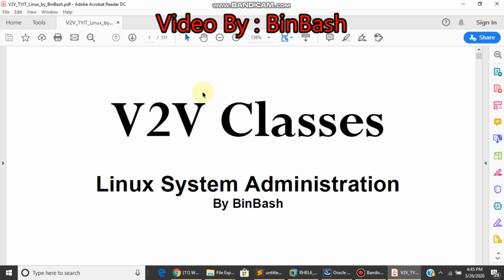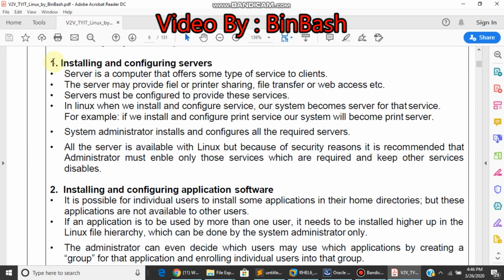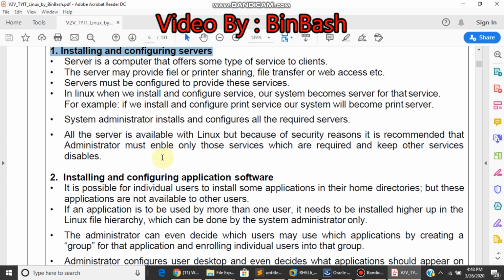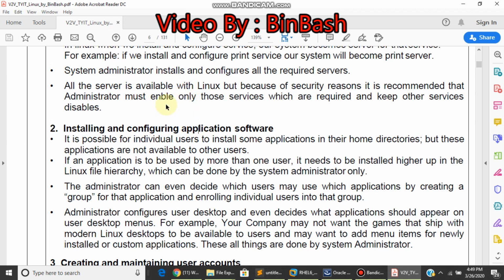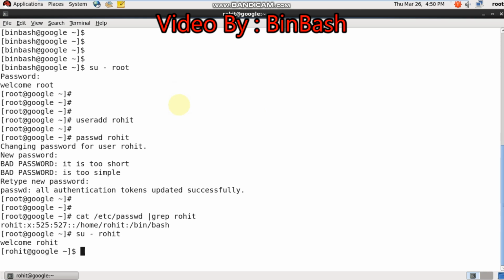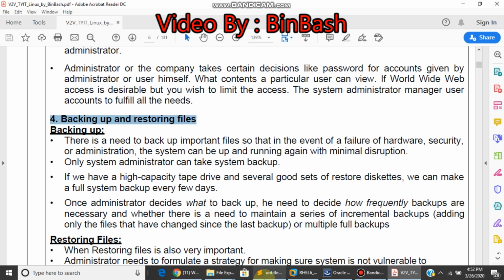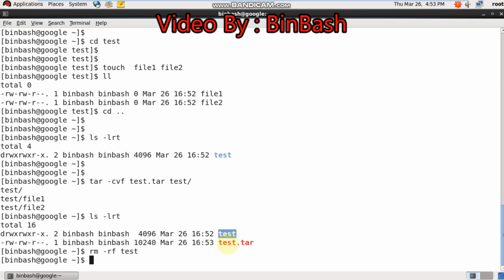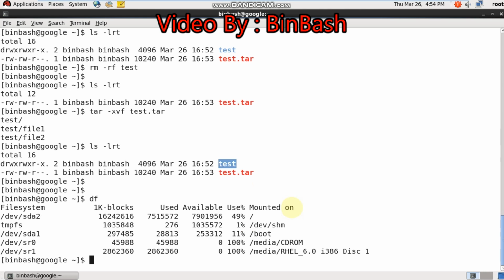Duties of Linux System Admin | SYSTEMS OF LINUX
What is the system of Linux?
Linux® is an open source operating system (OS). An operating system is the software that directly manages a system's hardware and resources, like CPU, memory, and storage. The OS sits between applications and hardware and makes the connections between all of your software and the physical resources that do the work.This video explains what roles and responsibilities Linux Admin has and how it should done properly step by step. it is targeted for students having Linux Subjects so they can easily attempt questions related to this topic.

Please leave your comment for the video and share it with other people